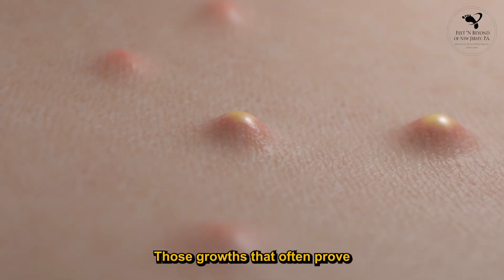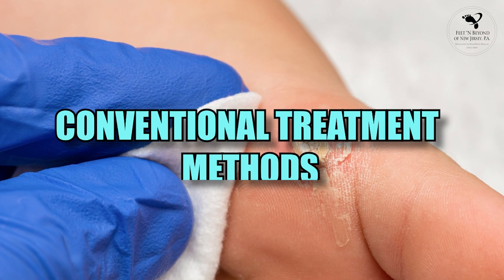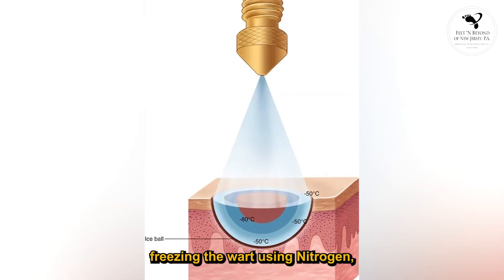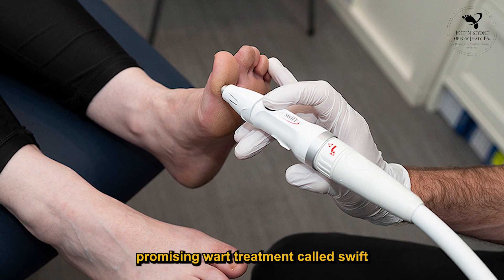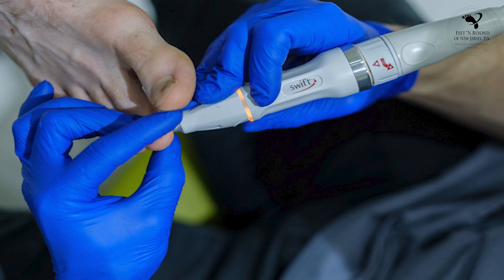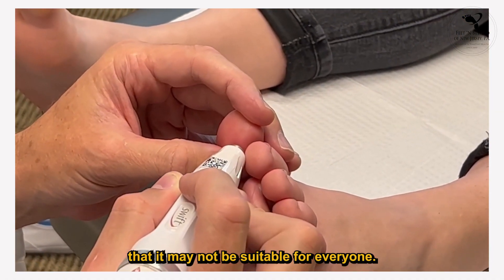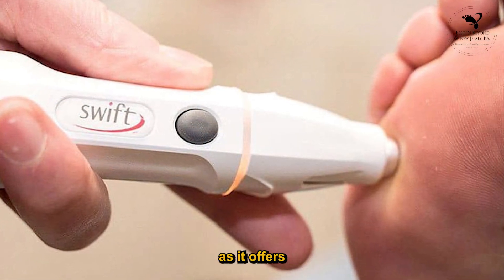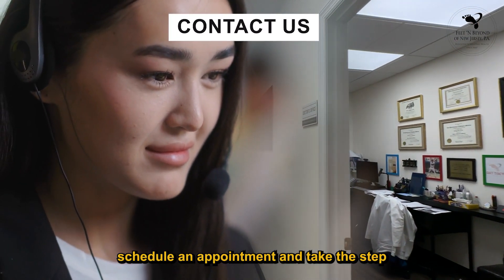Understanding Warts and Treatment Options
Warts are common skin growths caused by the human papillomavirus (HPV). While typically harmless, they can be unsightly and sometimes uncomfortable. This video delves into the different types of warts, how they spread, and effective treatment options available.

🔍 What You'll Learn:

Types of Warts: From common and plantar warts to flat and genital warts, understand the different kinds.
Causes and Transmission: How HPV leads to wart formation and the ways warts can spread.
Home Remedies: Explore over-the-counter treatments like salicylic acid and duct tape therapy.
Medical Treatments: Learn about cryotherapy, laser treatment, and prescription medications.
Prevention Tips: Practical advice on how to reduce the risk of developing or spreading warts.
👍 Why Watch?
This comprehensive guide offers valuable insights whether you're dealing with a single wart or recurring issues. Stay informed about your health and discover the best ways to treat and prevent warts.

Your health journey just got a whole lot more connected.